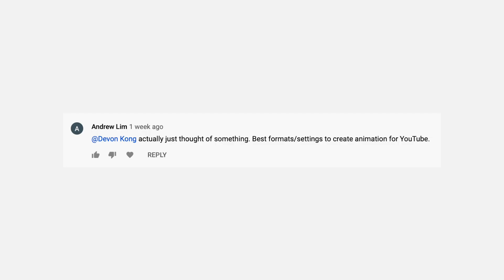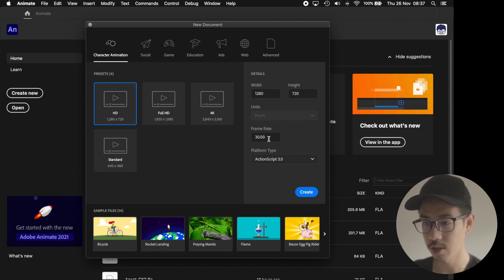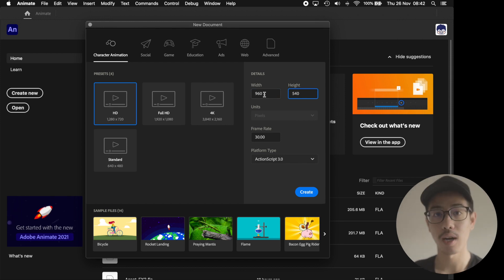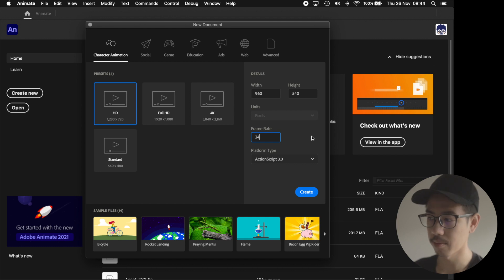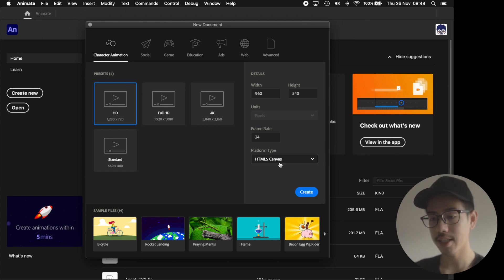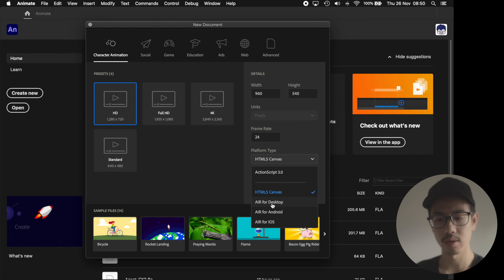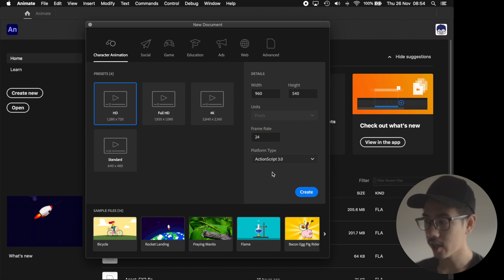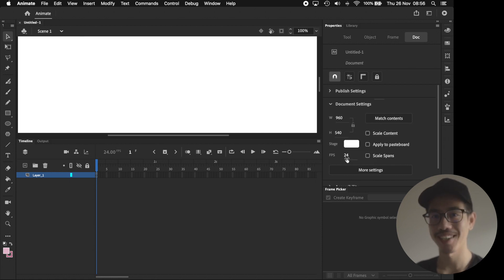How to set up your Adobe Animate file for YouTube - Adobe Animate CC Tutorial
Do you want to be a YouTube animator, but have no idea where to start? This video shows you how to set up a new Adobe Animate CC project file for YouTube animation. I explain settings like the dimensions, frame rate, and platform type – so you can get over the initial hurdle and just start animating.

Timestamps
00:00 Intro
00:20 Creating a new project
00:33 Default settings & presets
00:55 Width & height
01:58 Frame rate
02:36 Platform types
03:02 HTML5
03:33 AIR
03:51 ActionScript 3
04:48 Outro